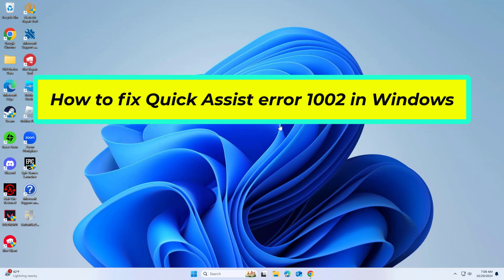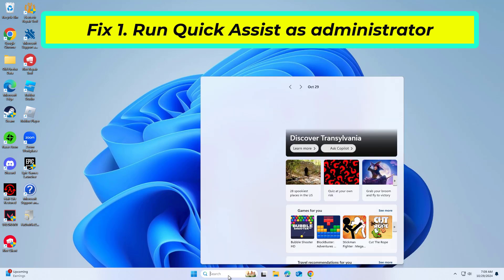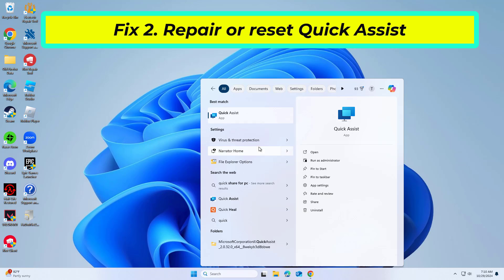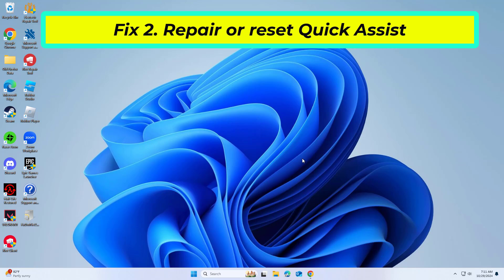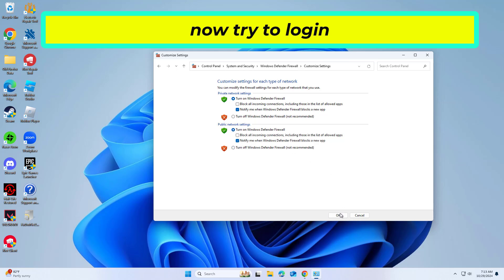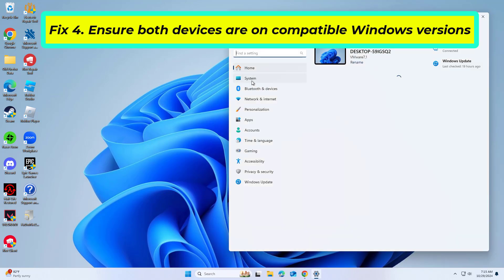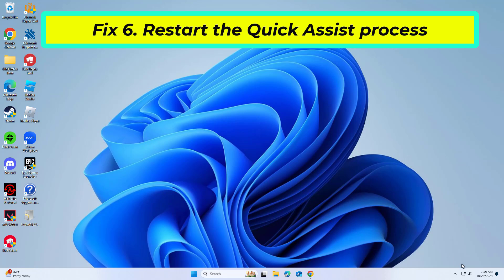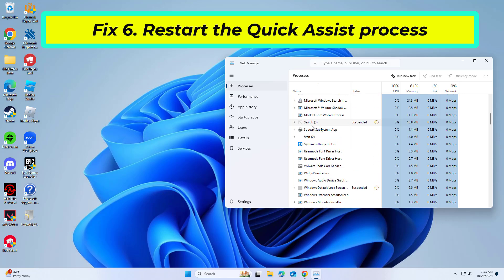(FIXED) Quick Assist error 1002 in windows 10/11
fix Quick Assist error 1002